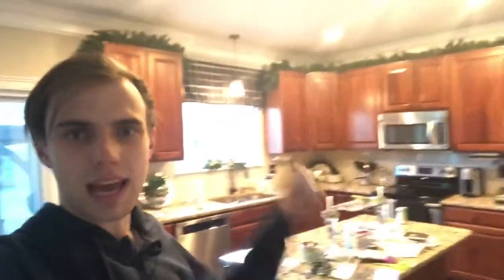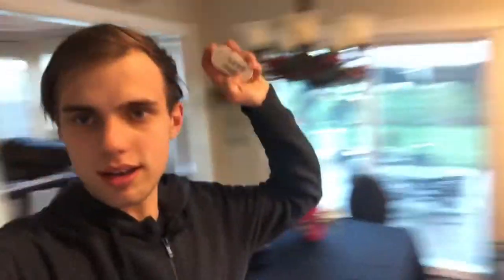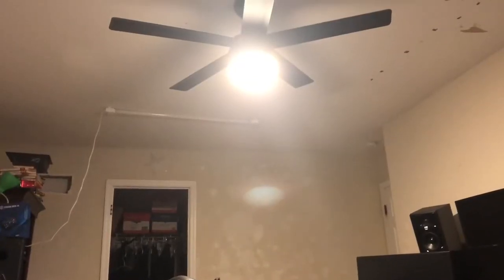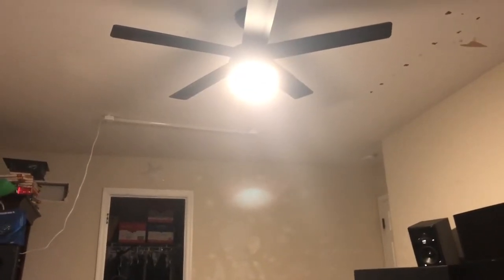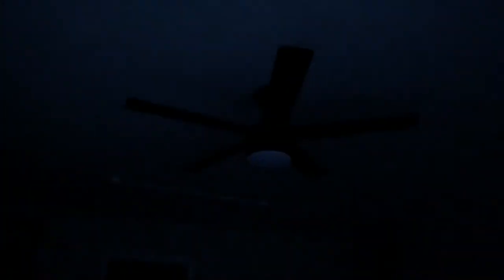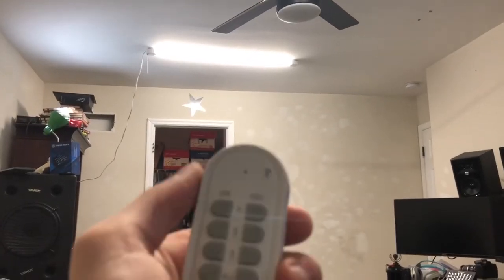Budget Remote Plug Outlets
If you want to remotely control anything with an outlet, pick up these basic RF plug sockets.

Indoor Plugs
Outdoor Plugs